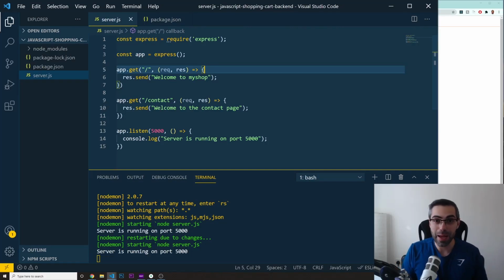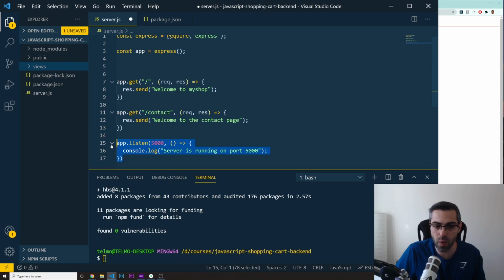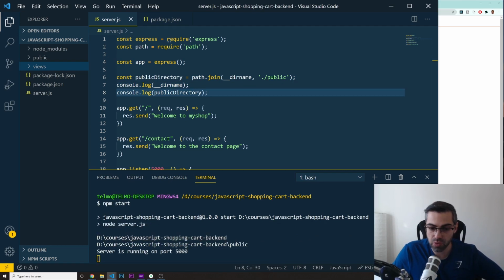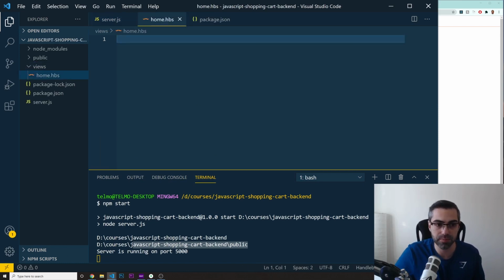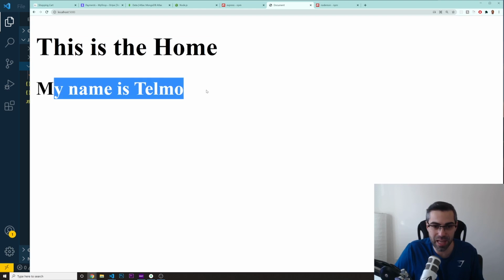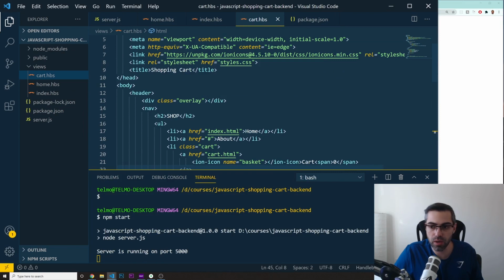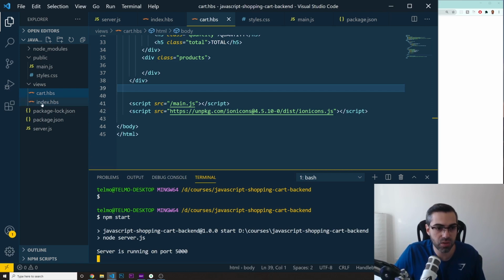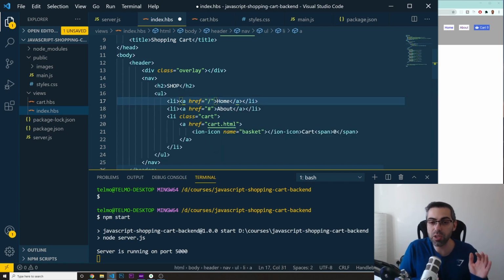JavaScript Shopping Cart Tutorial with Payments - Part 2